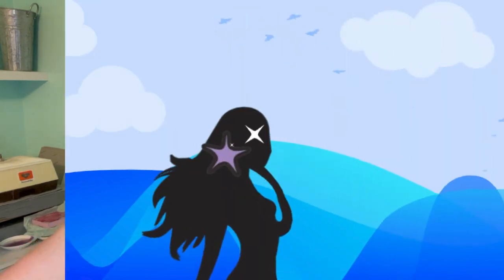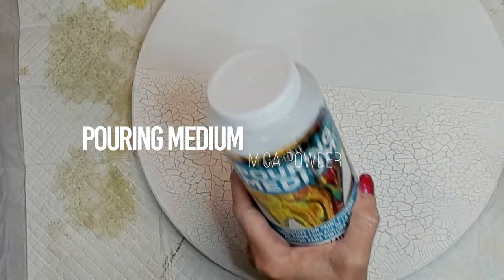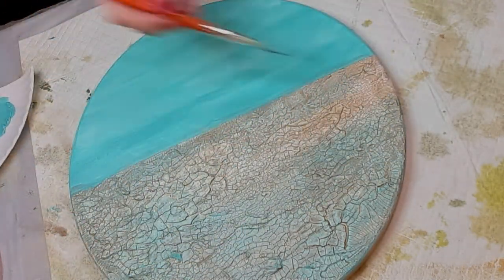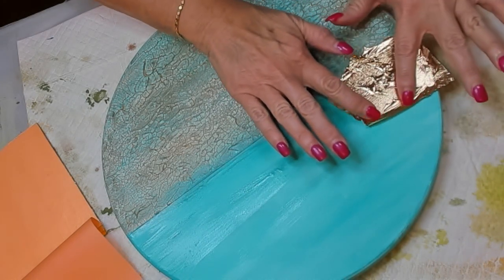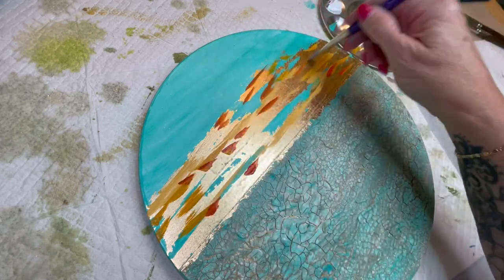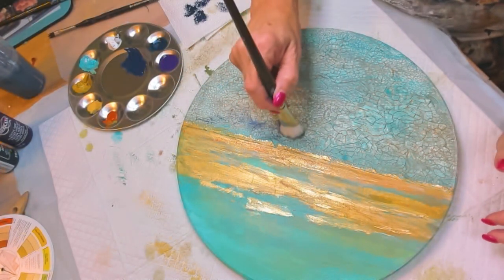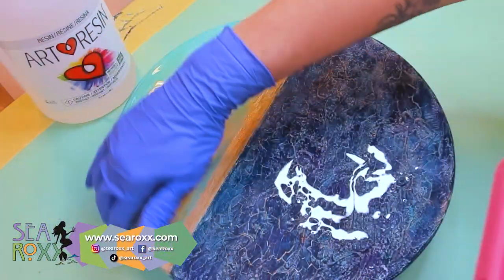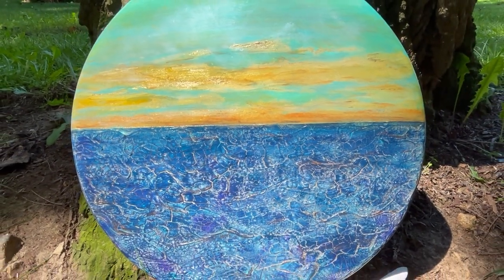Unlock Your Creativity: Creating Abstract Waterscape with Crackle Paste and Glowing Gold Foil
In this video, we'll take you on a journey to see the captivating beauty of a gold and turquoise waterscape. We'll explore the allure of gold and turquoise used together. We'll also be using crackle paste to create a stunning abstract piece of art.

This abstract waterscape art is a beautiful addition to any room in your home. With crackle paste, you can create a gorgeous piece of art that will captivate your guests! This is a great way to add some extra flair to your home and show off your artistic skills!
I truly appreciate it. Other ways to support me are to follow my other social media accounts (see links below), as well.
All the art I make on this channel is for sale and can be found on my website.
Hope you’ve enjoyed today’s video.  Stay salty friends. And remember, Go beach or go home.